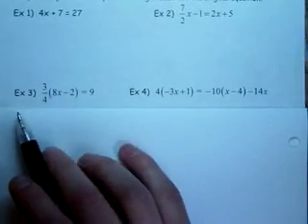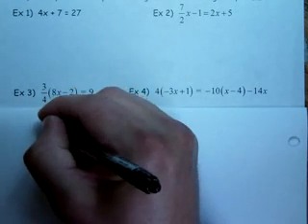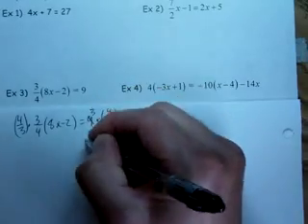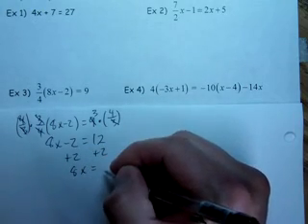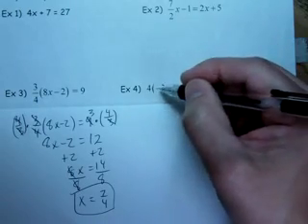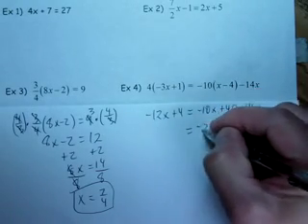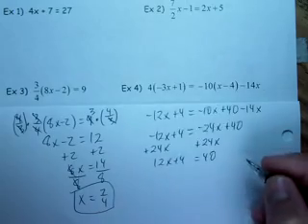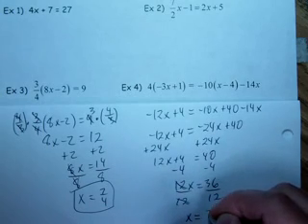Algebra 2 8 21 2012 C Solving Equations in one variable with a fraction outside parentheses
Solving Equations in one variable with a fraction outside parentheses